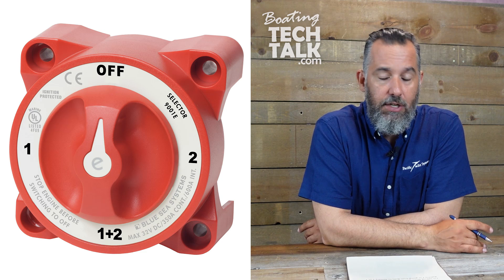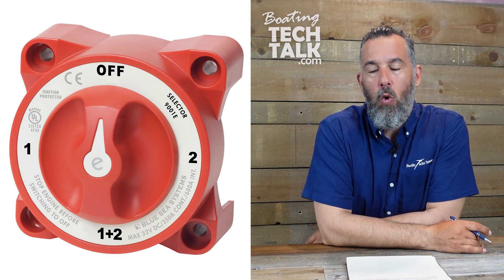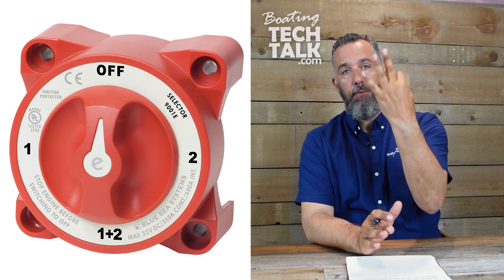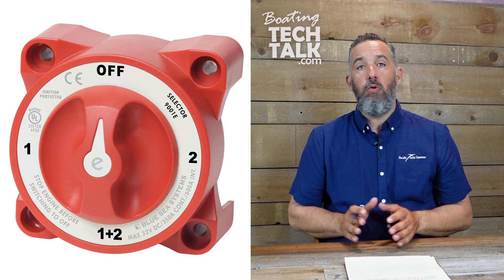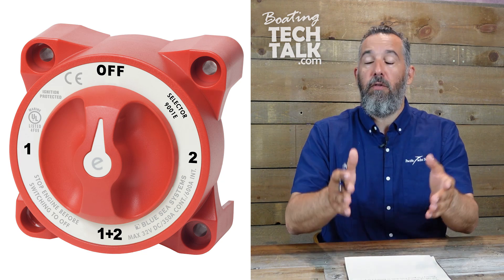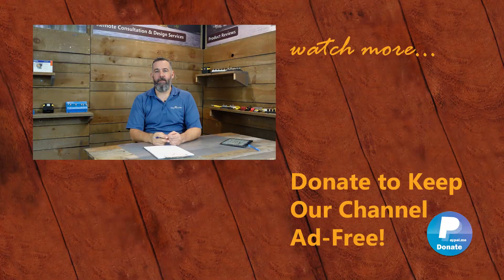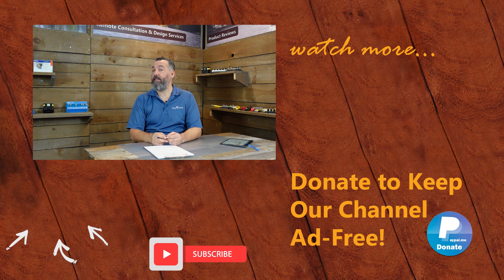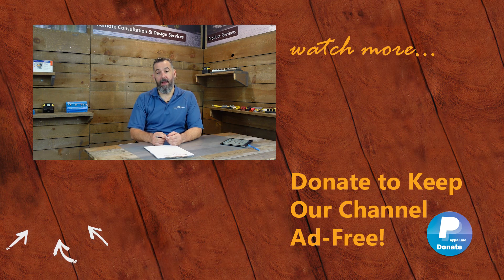Using A Battery Switch While the Boat is Running - Good or Bad?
Great question from Don!  "Hey Jeff, I have been told not to switch batteries while the engine is running - is there any truth to this?  I am talking about going from Battery 1 to Battery 2 or going from BOTH to Battery 1 or 2?" @blueseasystems

Read our Tech Talk Article from Pacific Yachting Magazine, "Battery Switch Guide",